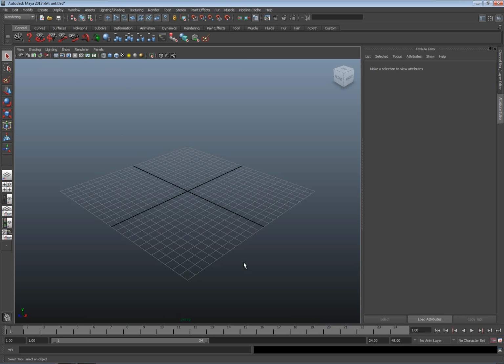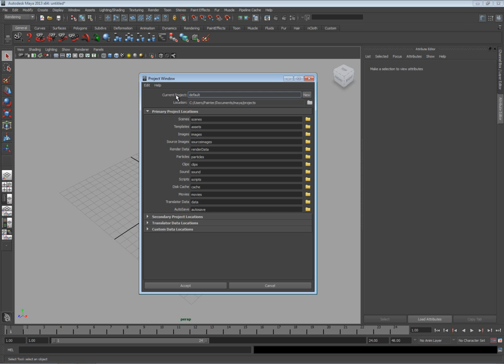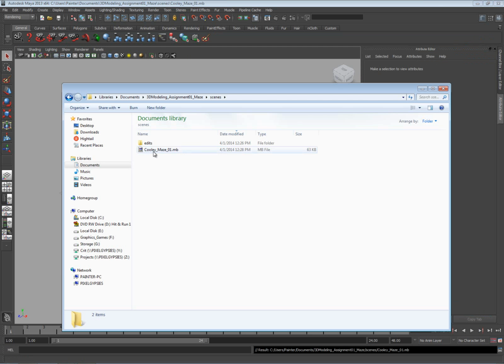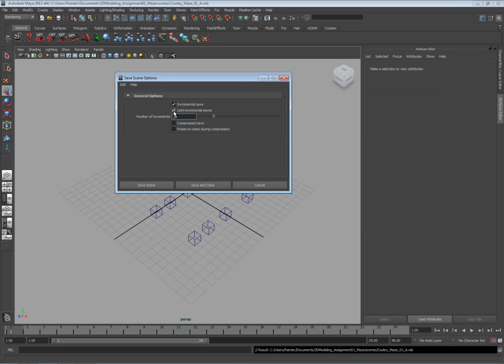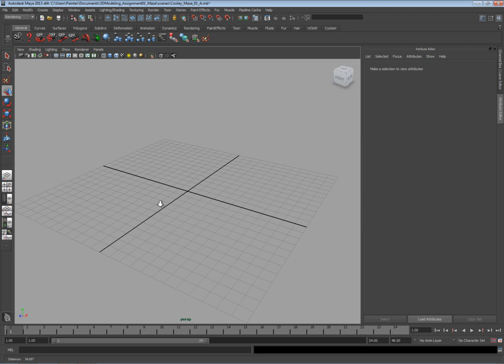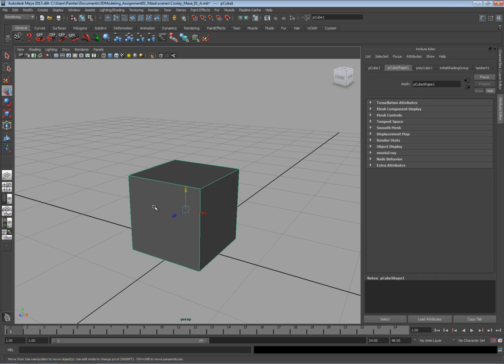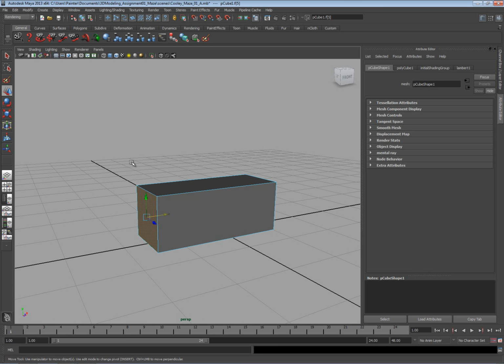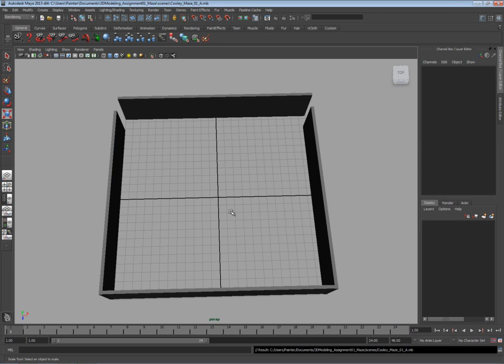3D Modeling Week01 Video01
This is a brief overview for beginning students who are new to Maya software.
Much of the information we covered in class is reviewed here.